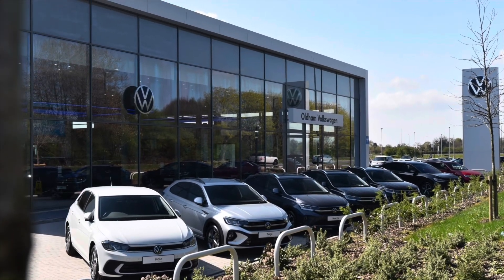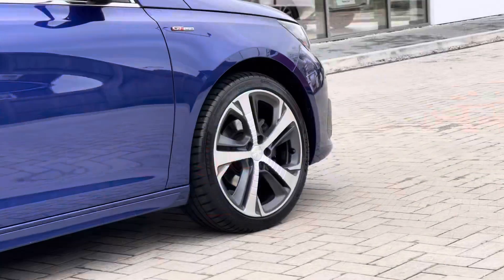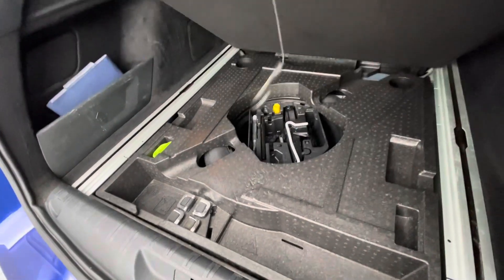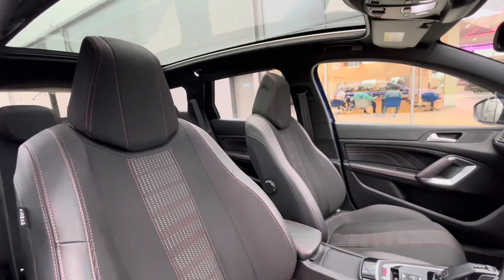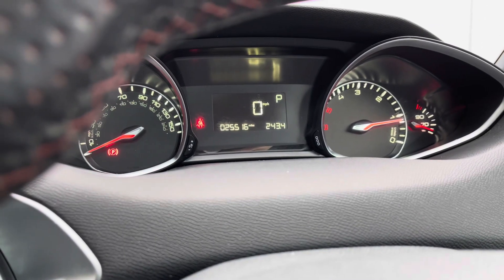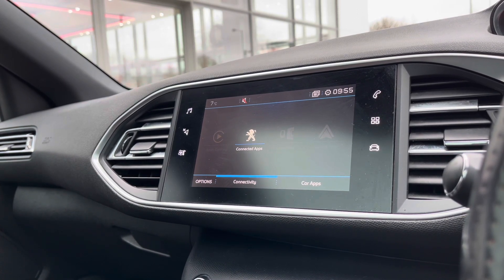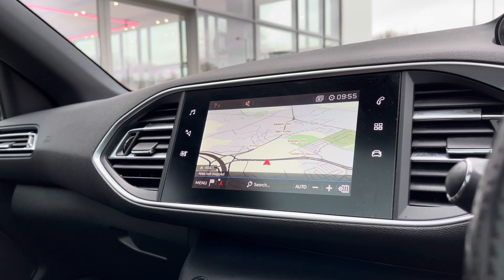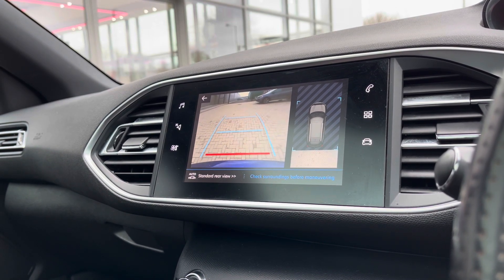Used Peugeot 308 SW 1.5 BlueHDi GT Line | Oldham Volkswagen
Just arrived in stock this Used Peugeot 308 SW 1.5 BlueHDi GT Line in Blue paint, is now available for sale from Oldham Volkswagen.

Vehicle Spec –
Reg - KV19BFS
Age - 2019 (19)
Miles - 25,516
Fuel Type – Diesel
Transmission – Automatic

-Glass Roof
- Cruise Control